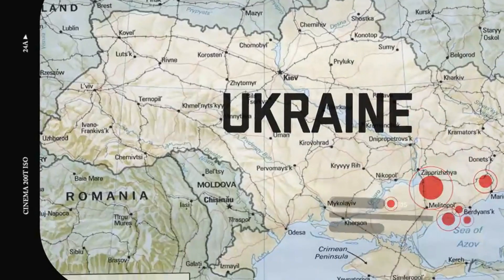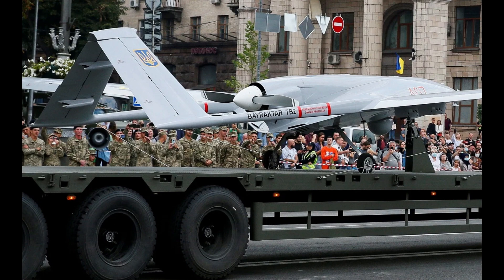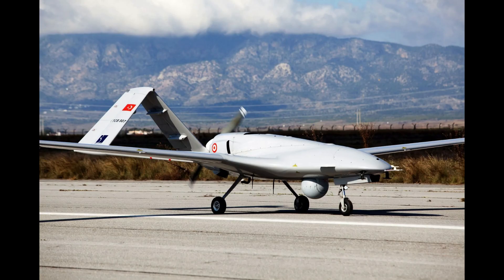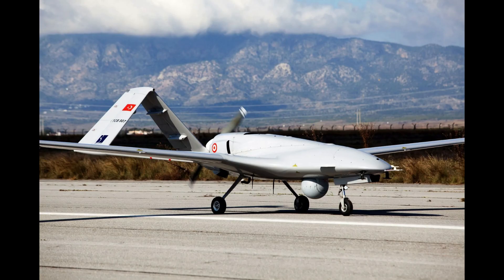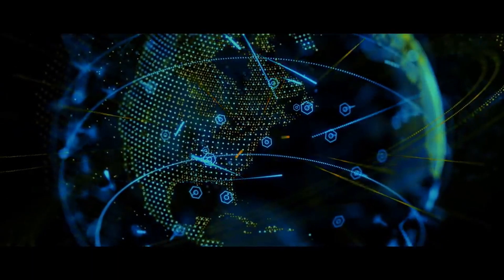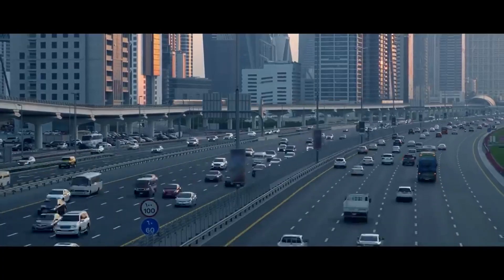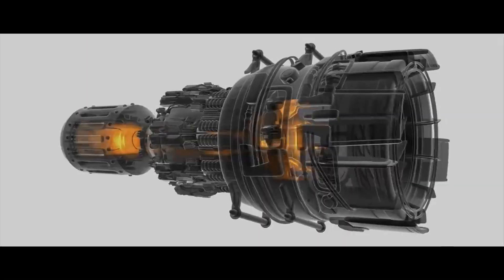Russian And Ukrainian Forces Use Artificial Intelligence On The Front Lines Of The War In Ukraine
War is terrible, for all parties involved,
But it has often played a pivotal role in advancing technology.
 And Russia’s invasion of Ukraine is shaping up to be a key proving ground for artificial intelligence,
 for ill and, perhaps in a few instances, for good, too.

Civil society groups and A.I. researchers have been increasingly alarmed in recent years about the advent of lethal autonomous weapons systems,
and A.I.-enabled weapons with the ability to select targets and kill people without human oversight.

ANTV